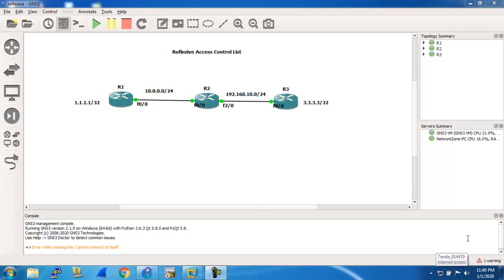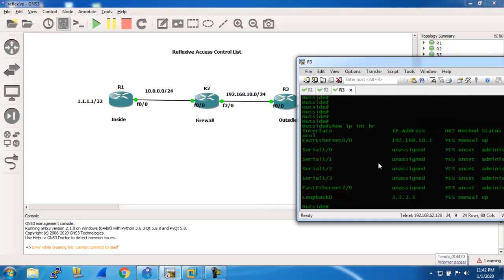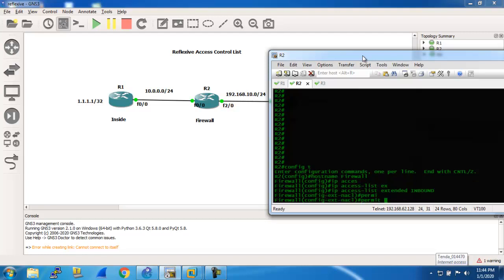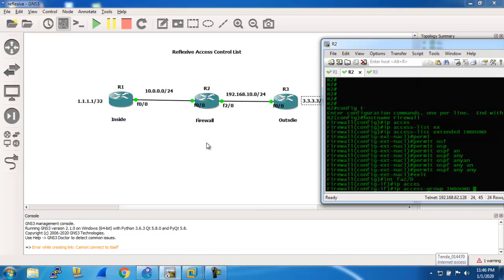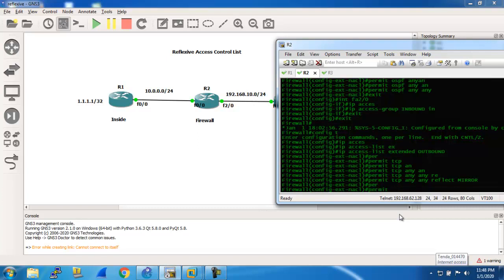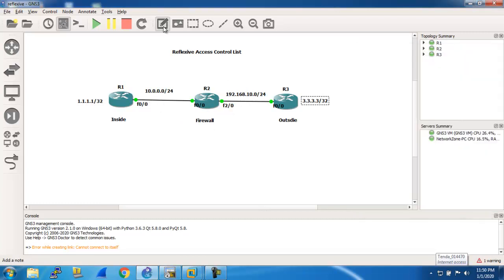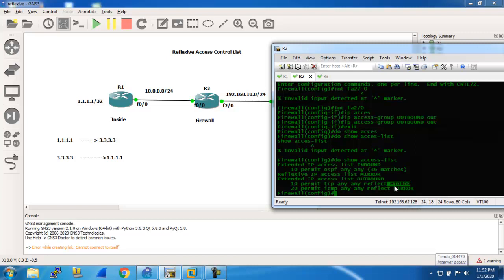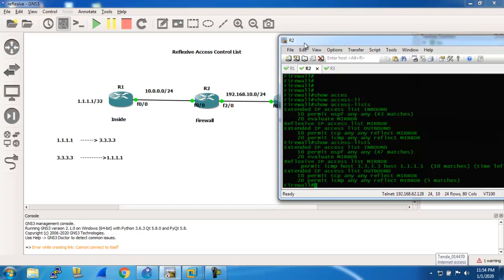Reflexive Access Control List.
CCNA Security